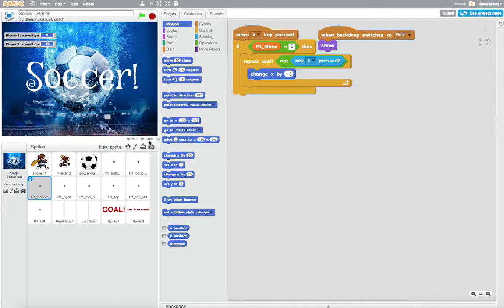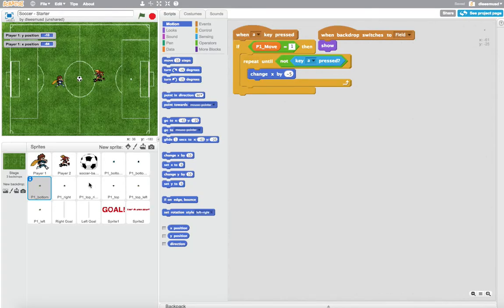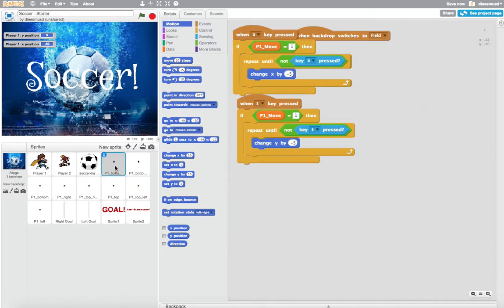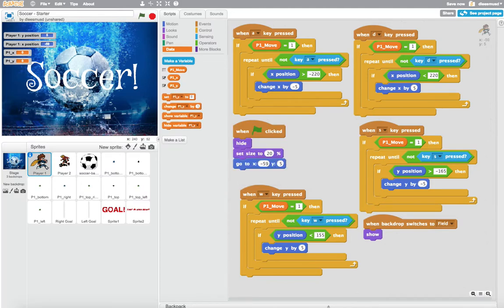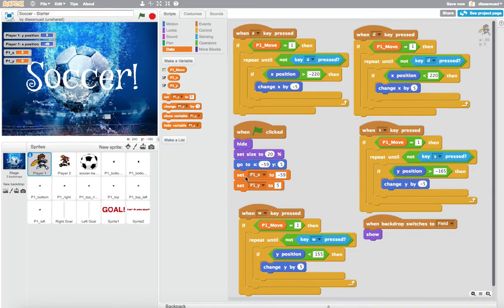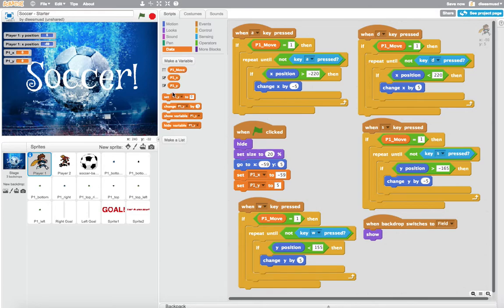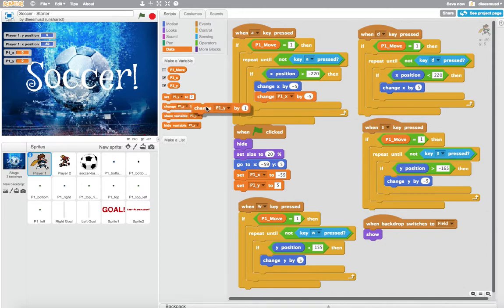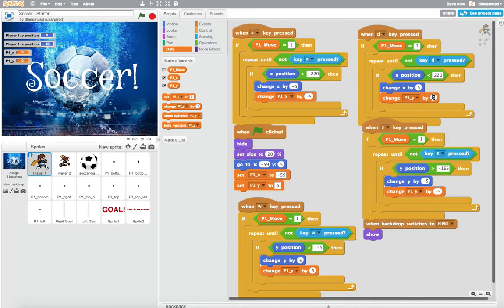CC Soccer 9